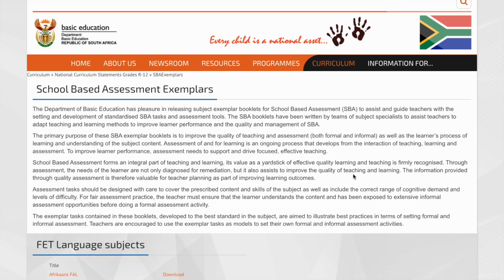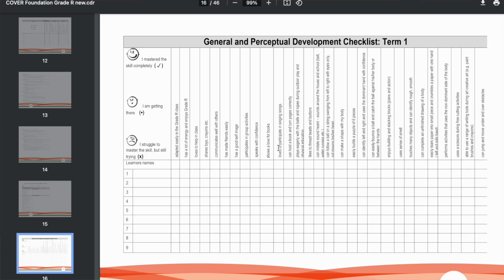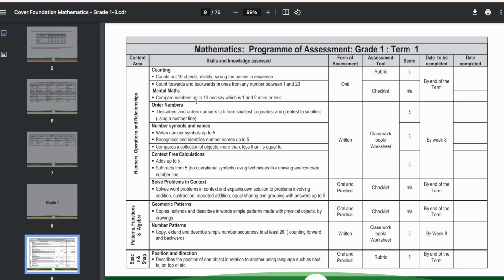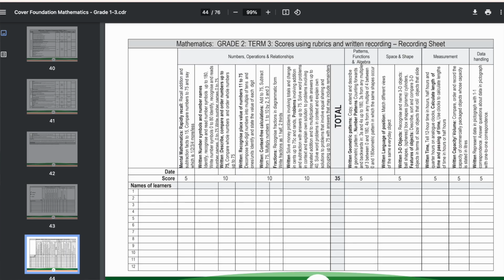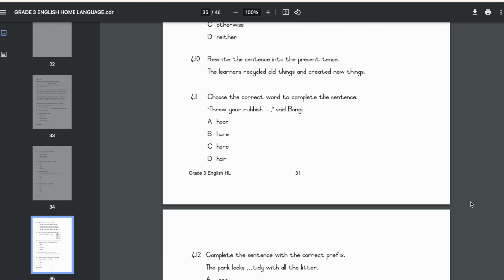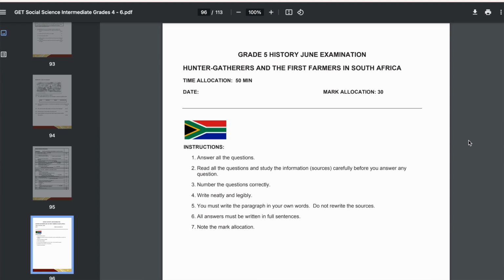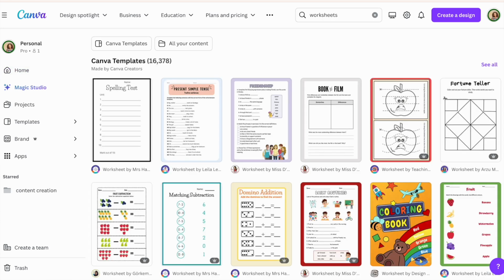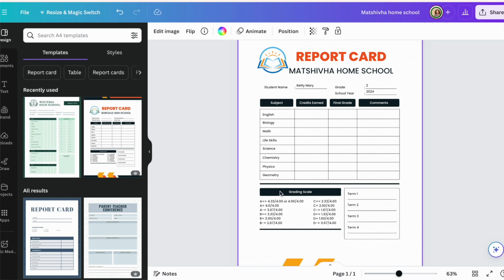How to do assessments without a curriculum provider in South Africa | Homeschooling in South-Africa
There is a wealth of knowledge surrounding assessments available to you especially as a homeschooling family. I unpack all this valuable  information in this video that will enable to homeschool for free or very frugally without a curriculum provider.